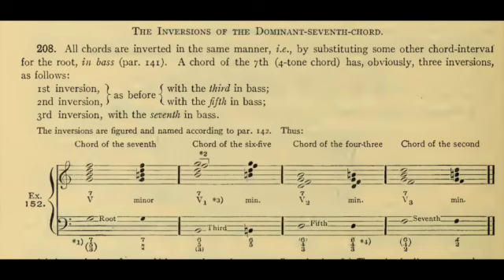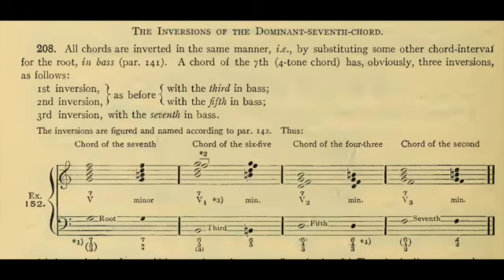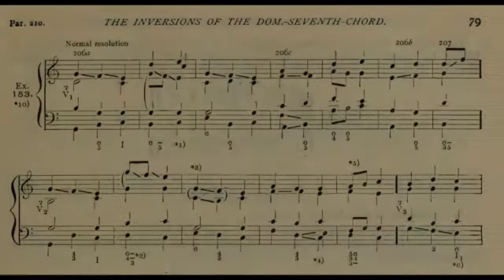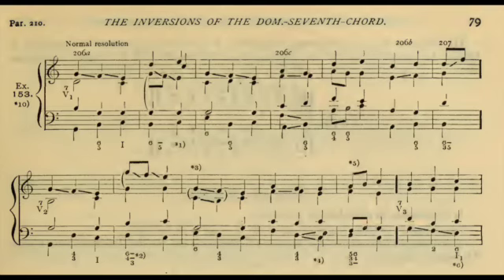Harmony Lessons Lesson 8; V7 Inversions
LESSON 1; BASIC TOPICS
LESSON 2; RULES OF PART WRITING
LESSON 3; I-V RELATIONSHIP
LESSON 4; I-IV-V RELATIONSHIP
LESSON 5; CHORD INVERSIONS
LESSON 6; THE SECOND INVERSION
LESSON 7; V7 CHORD
LESSON 8; V7 INVERSIONS
LESSON 9; SECONDARY SEVENTH CHORDS
LESSON 10; MINOR KEYS
LESSON 11; MODULATION
LESSON 12; NON-HARMONIC TONES
LESSON 13; FROM THEORY TO MUSIC